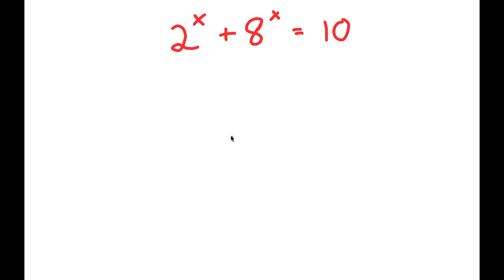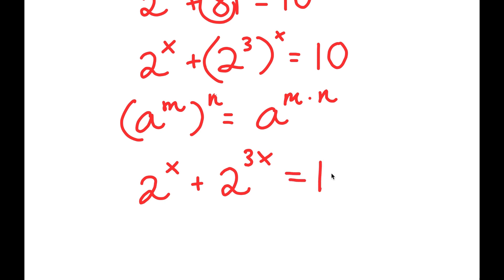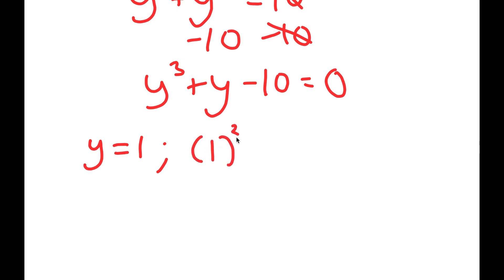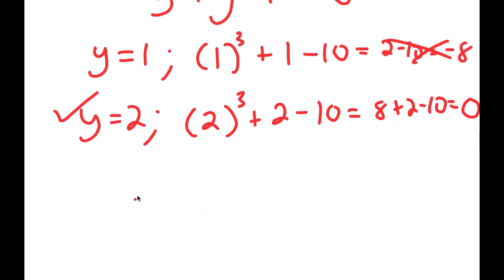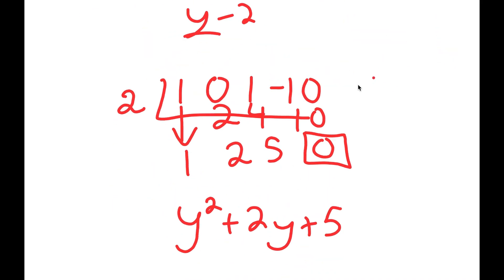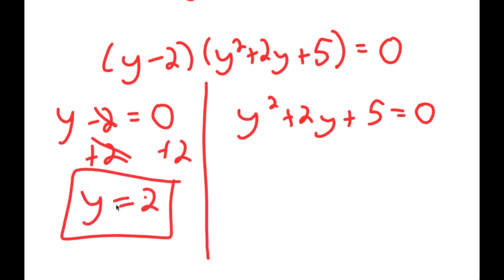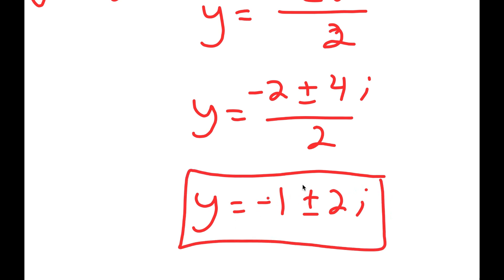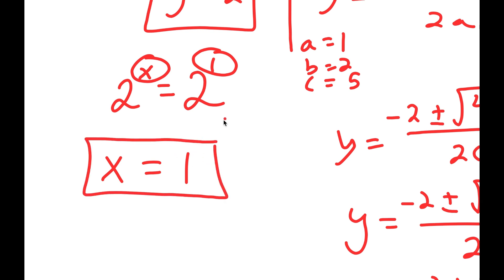Germany | Can you solve this ? | Math Olympiad